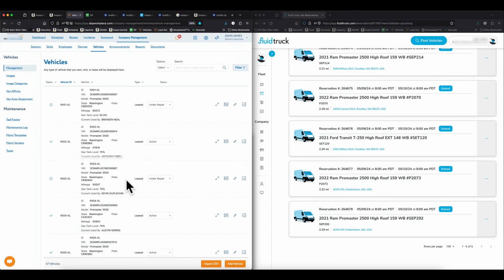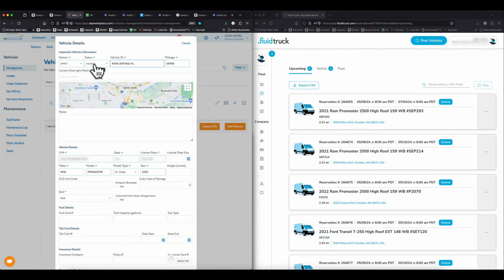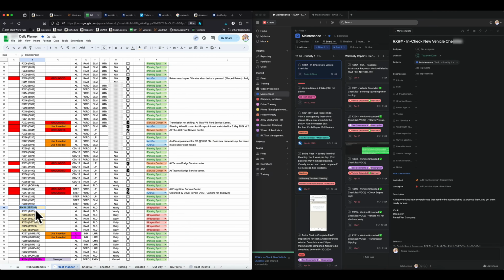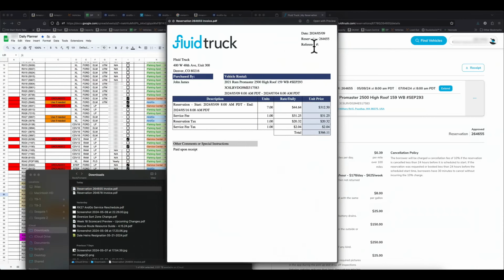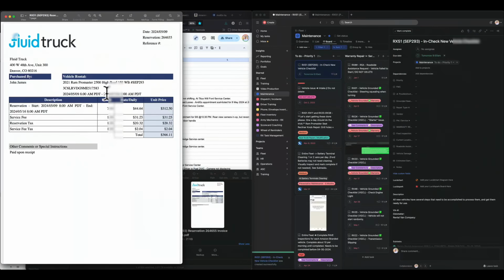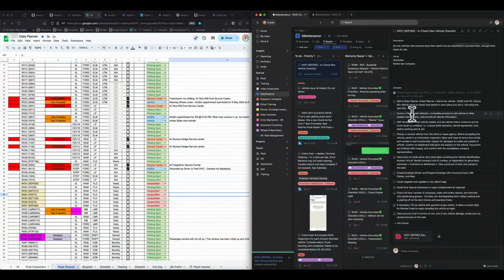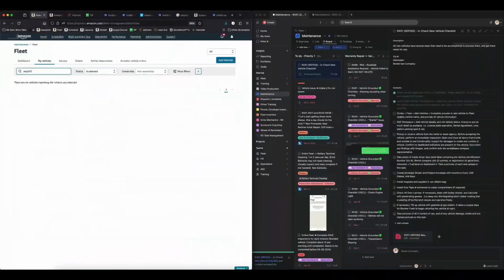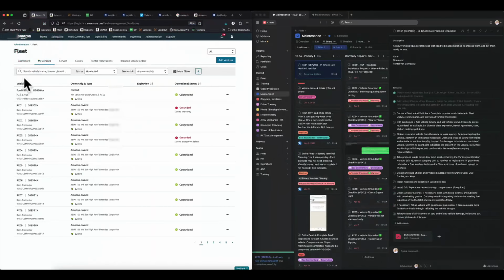High Volume Spike Rapid Decision Making for Rental Vans Amazon DSP Fleet Part 3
In this video I demonstrate live rental van planning during a high volume spike increase less than 13 hours prior to load out. it’s important to mention here that there are any number of ways that this can be accomplished. There’s a lot of different techniques, and that’s one of the cool features of the Amazon delivery service provider franchise business.  this is the technique that I used for rental van planning. Your providers of vans may be different and also your spreadsheets may be different but ultimately the process is about the same everywhere with minor differences. To maximize the capacity and reliability, proactively monitoring repairs and operational status of vehicles using visual task management allows for the accurate decision-making necessary to maximize the number of routes that can be taken each day. The entire 90 minute process was recorded live and I throughly explain the decisions that I was making, and why I was making them. This is an advanced decision-making process, and it may vary based on where you’re at and what information platforms you use. There are many different task managers, and there are many different information sources, and many different ways to create Google sheets to track issues. This is the technique that I used, and it evolves as rules and circumstances inevitably change, so that I could increase our capacity and reliability day after day, week after week, month after month, year after year, to achieve earning more routes to provide more jobs and provide enough surplus to be able to operate the DSP comfortably with a much lower stress environment for the drivers and the operations staff. To take care of the Fleet is to take care of the team, and I found that the driver’s respected that.

Español libro electrónico e impreso:
La Guía No Oficial Para Asociados de Servicios de Entrega de Amazon: El Sistema de Liderazgo a Través de la Capacitación  (Lee la muestra)